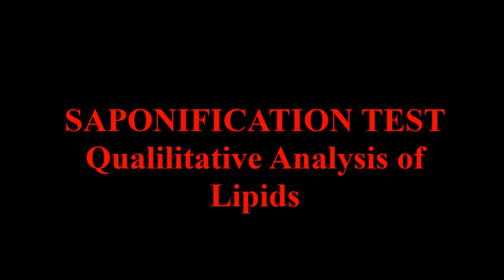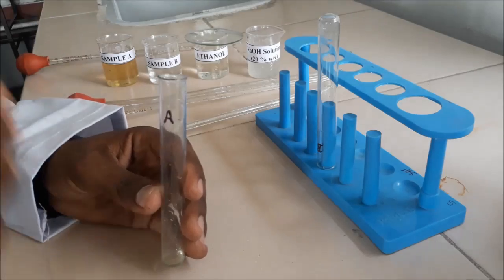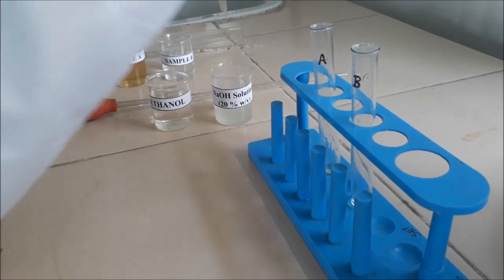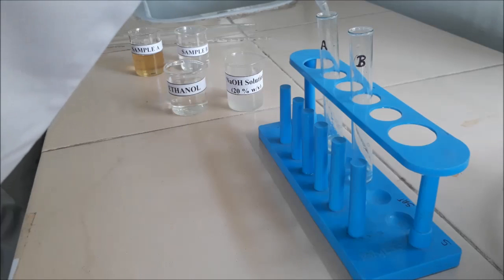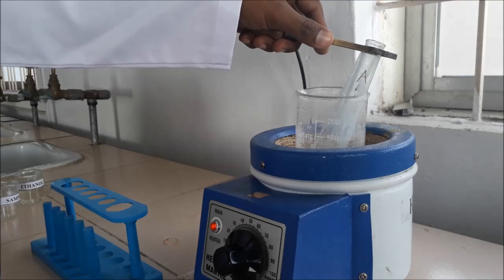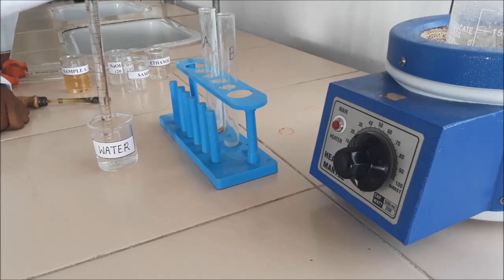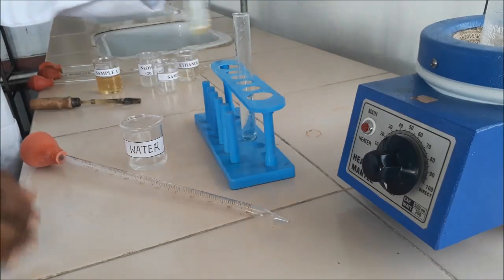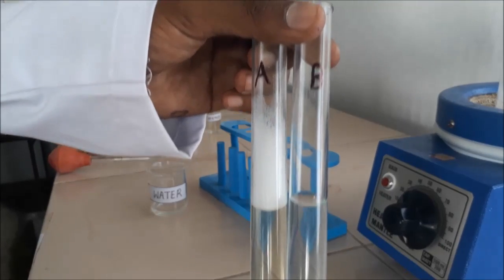Saponification Test for Lipids = Qualitative Analysis of Crude Drug (ENGLISH) By Solution Pharmacy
This video is also available in HINDI Saponification Test = Qualitative Analysis of Lipid (HINDI) By Solution Pharmacy.

SAPONIFICATION TEST
Saponification Test is performed for the Identification of Lipid in the given sample. Saponification means the formation of soap, the sample in which lipid is present will react with the alkali (NaOH) or KOH and hydrolyze into the salt and glycerol of the fatty acid. and this fatty acid salt is a soap molecule and due to the formation of these soap molecules, it produces foam after shaking.

Saponification is the hydrolysis of fats or oils under basic conditions to afford glycerol and the salt of the corresponding fatty acid. Saponification literally means "soap making". It  is important to the industrial user to know the amount of free fatty acid present, since this determines in large measure the refining loss. The amount of free fatty acid is estimated by determining the quantity of alkali that must be added to the fat to render it neutral. This is done by warming a known amount of the fat with strong aqueous caustic soda solution, which converts the free fatty acid into soap.  This soap is then removed and the amount of fat remaining is then determined. The loss is estimated by subtracting this amount from the amount of fat originally taken for the test.

The saponification number is the number of milligrams of potassium hydroxide  required to neutralize the fatty acids  resulting from the complete hydrolysis of 1g of fat .    It gives information concerning the character of the fatty acids of the fat- the longer the carbon chain, the less acid is liberated per gram of fat hydrolysed. It is also considered  as a  measure of the average molecular weight (or chain length) of all the fatty acids present.  The long chain fatty acids found in fats have low saponification value because they have a relatively fewer number of carboxylic functional groups per unit mass of the fat and therefore high molecular weight .

To demonstrate this practice we have taken two-sample as sample A and Sample B. and add NaOH (1mal) into both samples. and then add ethanol (0.5ml) in both test tubes. add them to a boiling water bath. after 15 mint shake them and there will be a formation of soap in this sample that contains lipid.